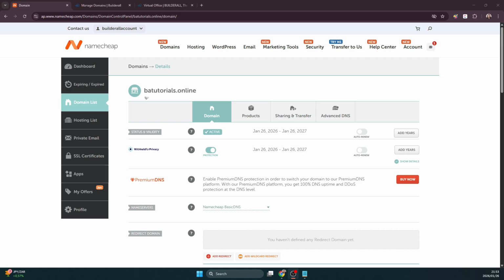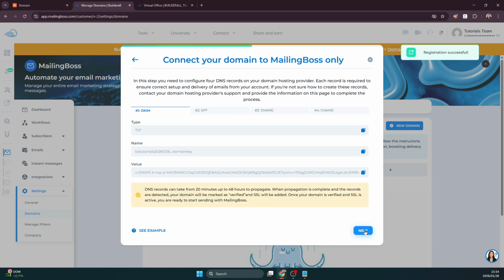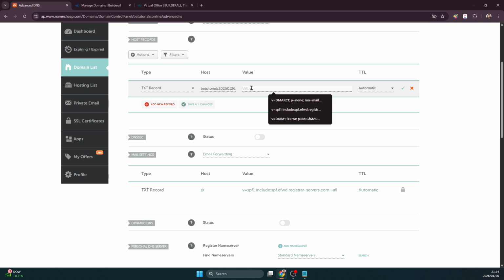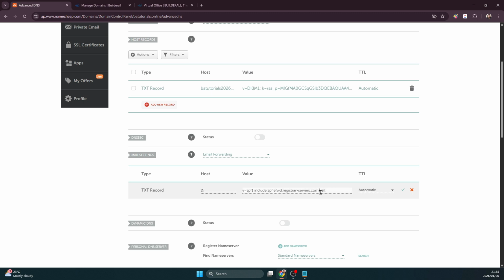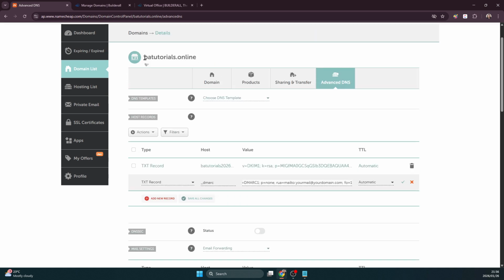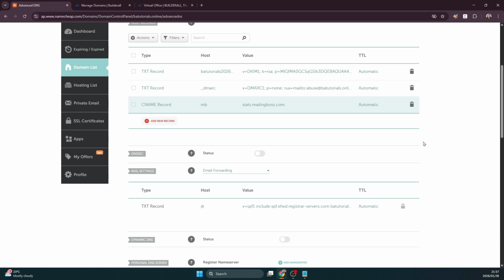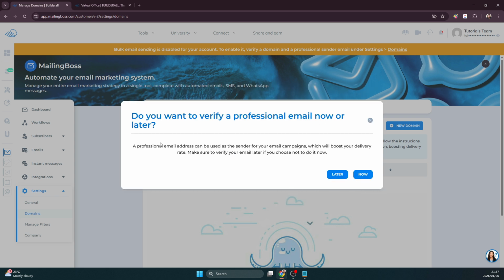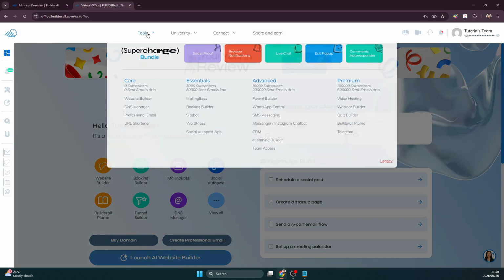How to verify external domain on Mailingboss